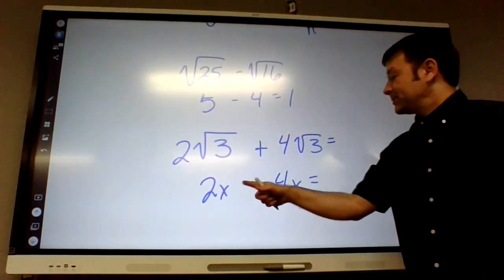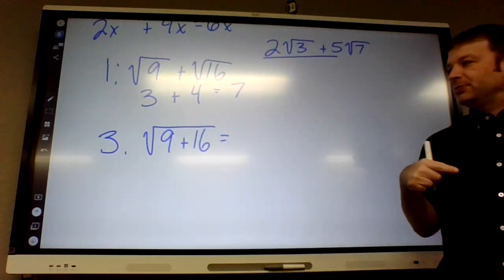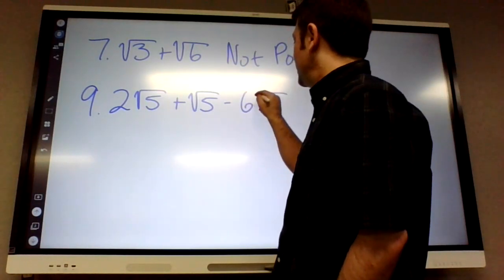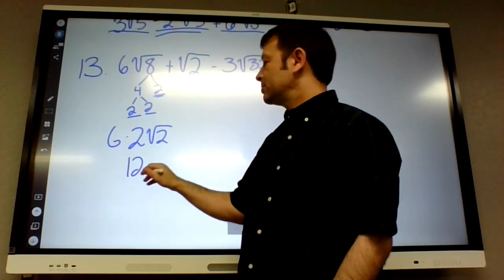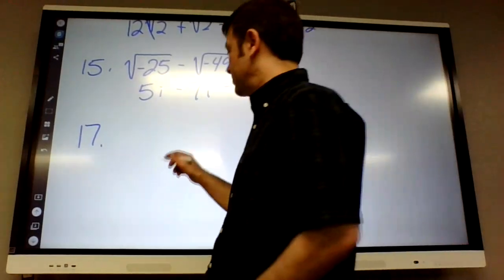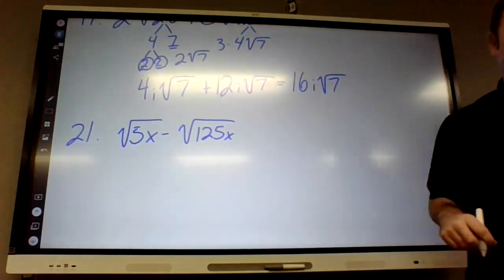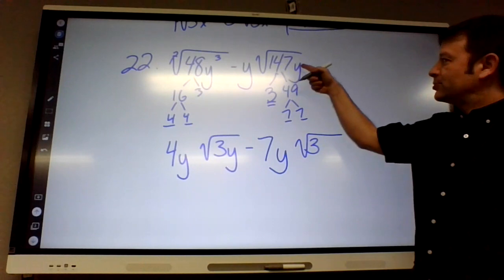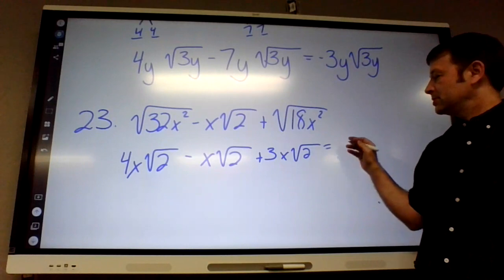Algebra 2 pg 298 #1-24